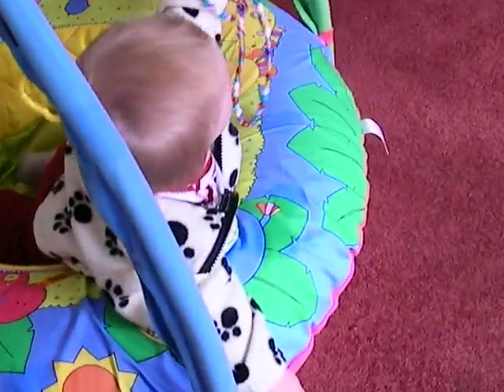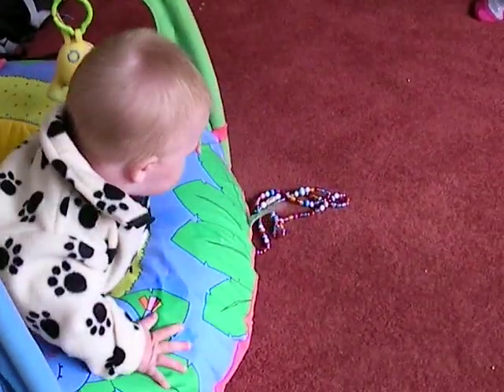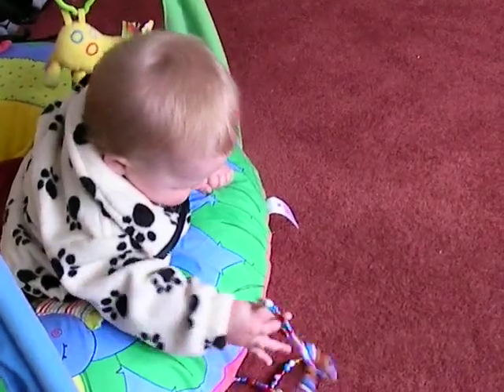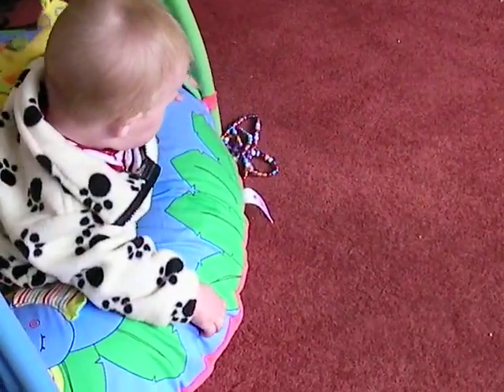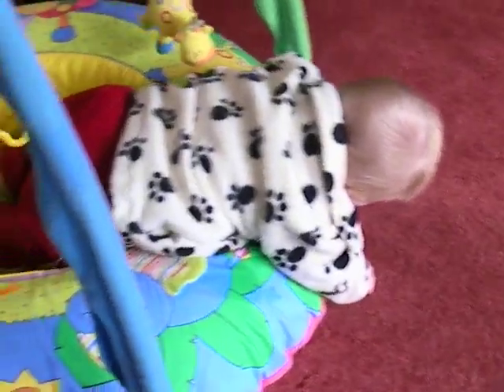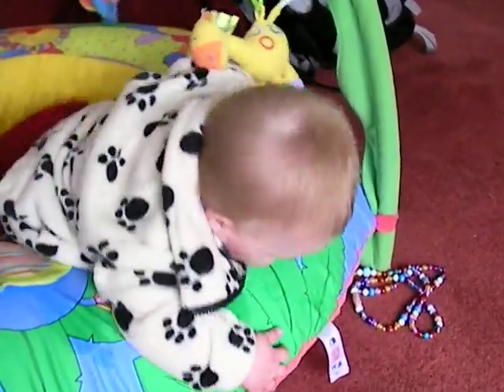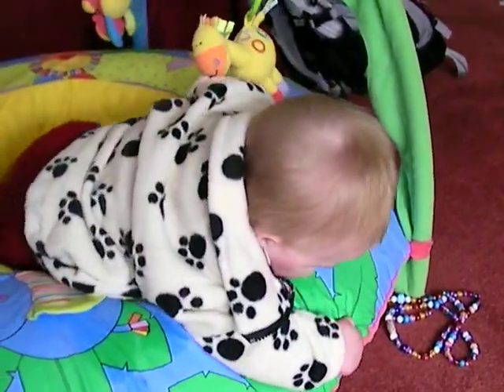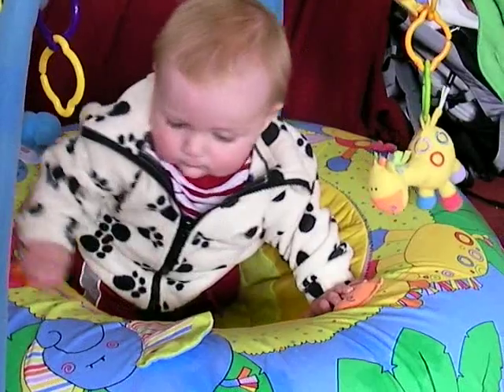Rowan attempts to escape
Rowan tries to escape from his play ring and moves around a bit